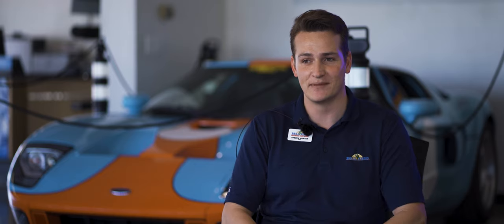FORD GT "THE LEGEND" - Mini Documentary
Ford GT "THE LEGEND" mini documentary. Follow Bell Ford as we talk about the GT history and show off the brand new Ford GT in Bell Ford's show room.